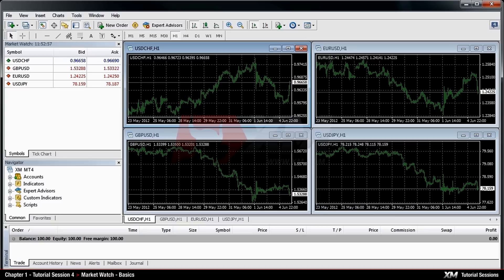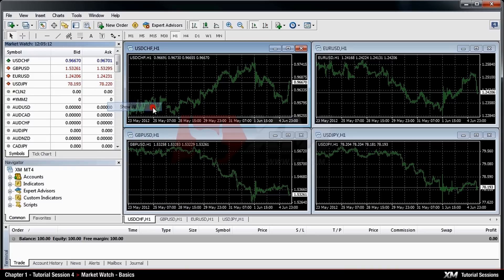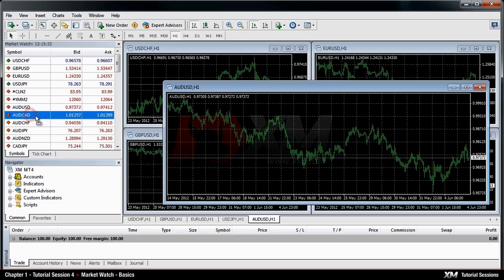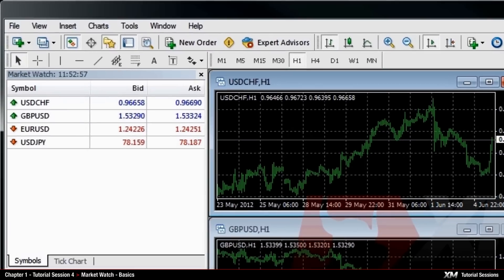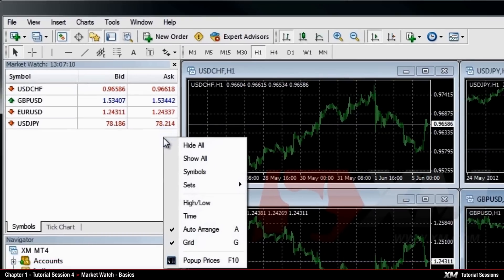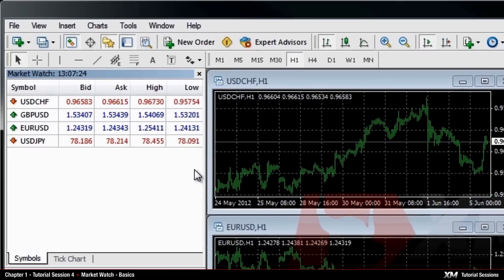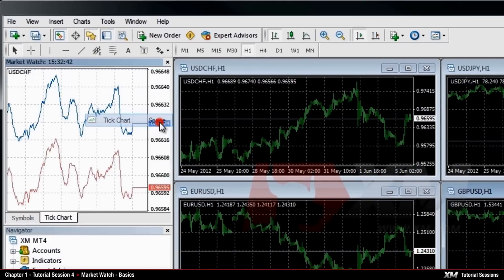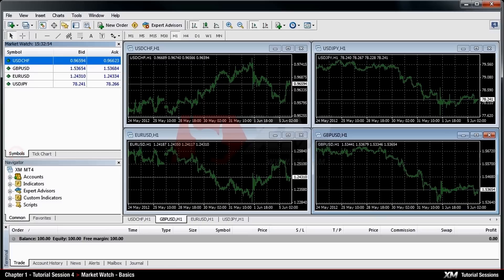XM.COM - MT4 Tutorials - Market Watch / Standard Accounts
A full video tutorial guide on how to use Market Watch on MT4. Understand basic function of the Market Watch window on MT4 and how to use it.